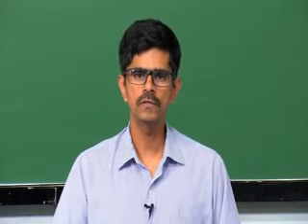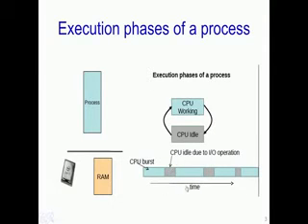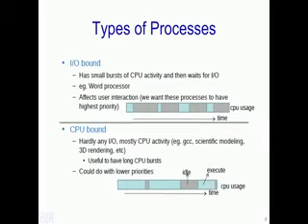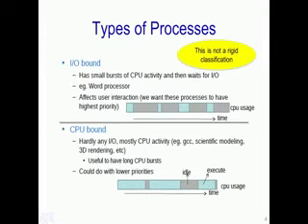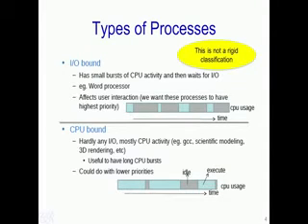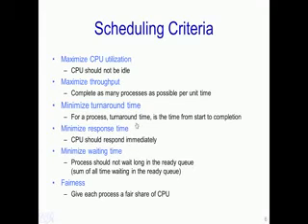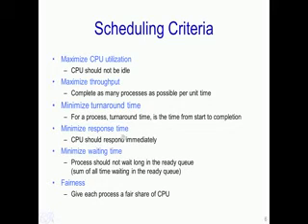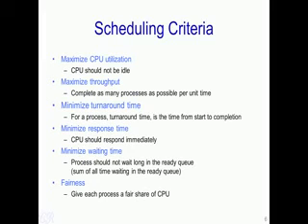Selection of process & scheduling criteria